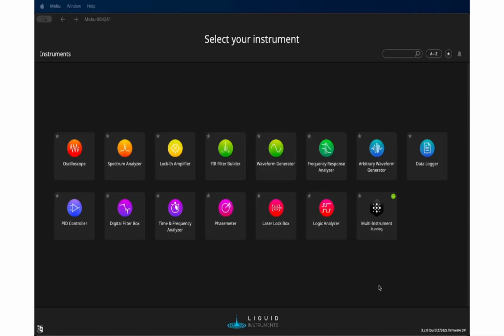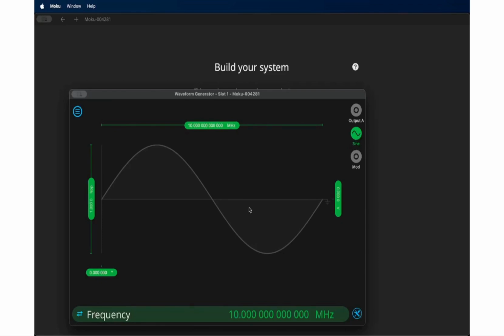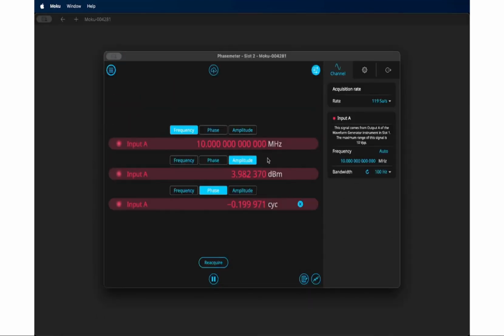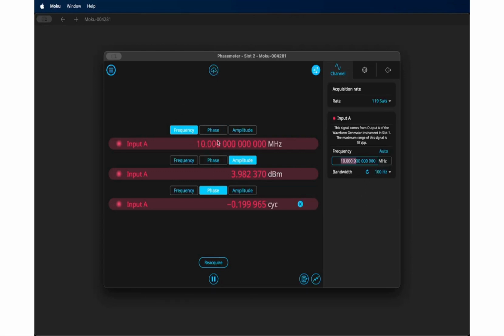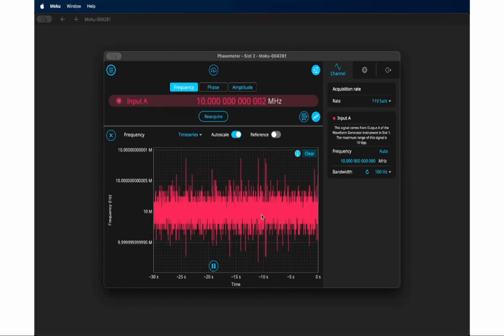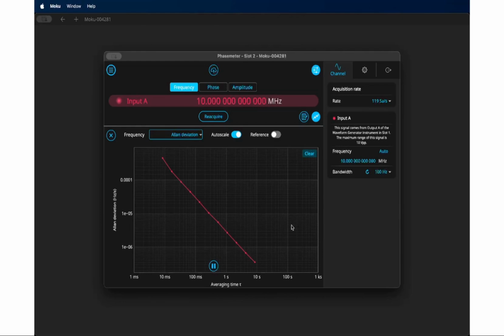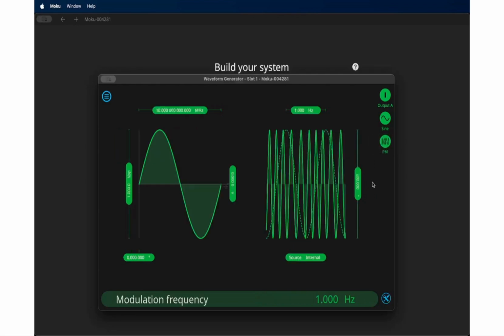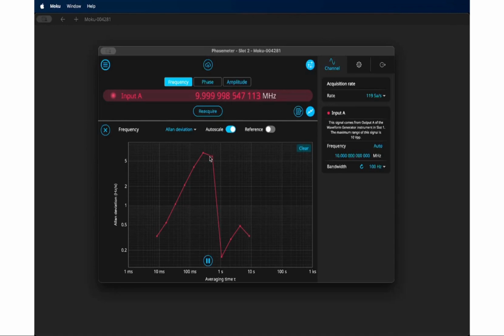Measuring Allan deviation with the Moku Phasemeter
How stable is your oscillator? In this video, we show the capability of the Moku Phasemeter to measure Allan deviation, a common way of characterizing the stability of a clock signal over time. There's no need to calculate by hand — simply start the measurement with a few clicks and visualize the data over time, or export it for later.